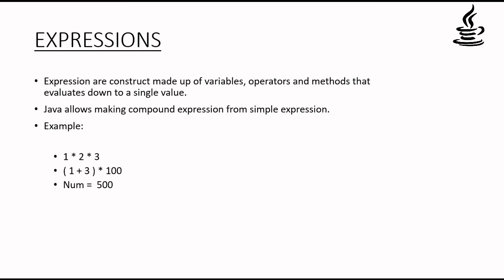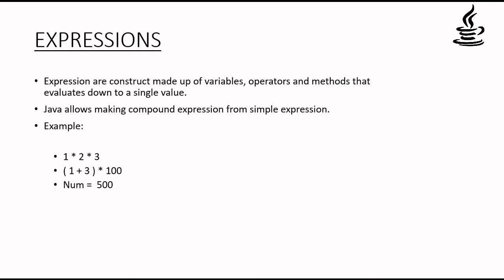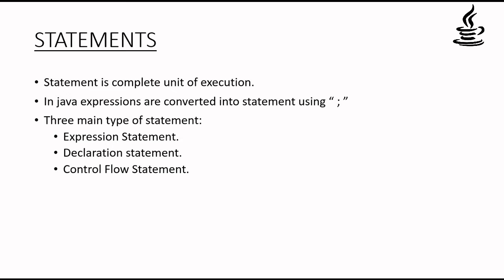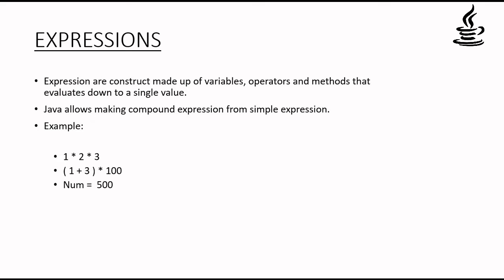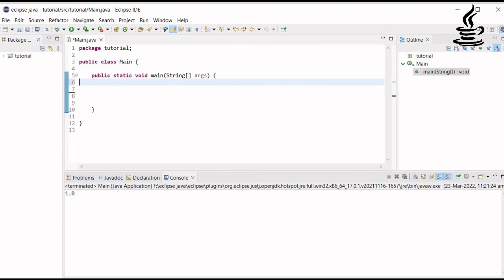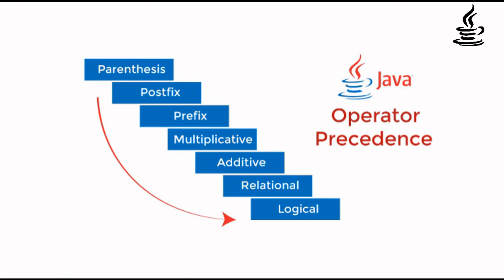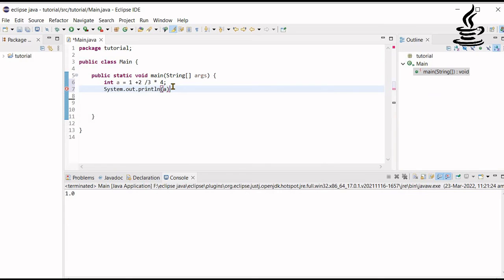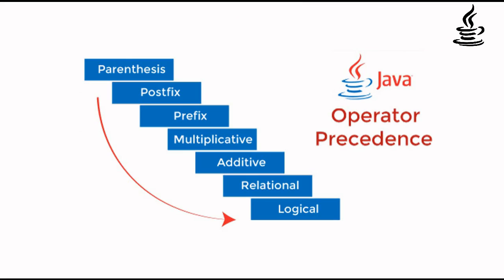What Is a Java Expression? | Java Expressions Explained for Beginners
A Java expression is one of the most important building blocks in Java programming. In this beginner-friendly tutorial, you will learn what a Java expression is, how Java expressions work, and why they are essential for writing effective Java programs.

This video explains Java expressions in a simple and easy-to-understand manner, making it perfect for beginners. You’ll learn how Java evaluates expressions using operators, variables, and values, and how expressions are used in assignments, conditions, and calculations. Understanding expressions is critical before moving on to Java statements, control flow, and object-oriented programming.

Whether you are completely new to Java programming, a student learning programming fundamentals, or preparing for Java interviews, mastering Java expressions will help you write cleaner and more efficient code. This tutorial focuses on core concepts such as arithmetic expressions, relational expressions, and logical expressions in Java.

By the end of this lesson, you’ll have a clear understanding of how Java expressions form the foundation of all Java programs and how they are used in real-world coding scenarios.

🚀 Advance your skills with online retail and corporate training from eduarn.com, offering structured learning paths designed to help you succeed in professional software development and corporate IT roles.

Keywords Used:
Java expression, Java expressions explained, Java tutorial for beginners, Java programming basics, expressions in Java, learn Java programming, Java fundamentals

What You’ll Learn:

Definition of a Java expression — a mix of variables, operators, and method invocations that calculates a value
Dev.java
IIT Bombay CSE

Expression components — how literals, variables, operators, function calls, and constants combine to form expressions.

Types of expressions explained:
Arithmetic expressions
Relational/comparison expressions
Logical expressions
Assignment expressions
Method-call expressions (when not returning void)

Expression vs statement vs block — how expressions fit into statements and larger code blocks
CodeMistic
IIT Bombay CSE
CMU School of Computer Science
Why expressions matter — they drive logic, control flow, computation, and user input validation.

Common uses in real Java programs — like data validation, comparison checks, and method results.

Operator precedence and evaluation order — critical for correct and predictable behavior in complex expressions.

Common pitfalls and misconceptions — such as confusing expressions with statements, or misunderstanding evaluation order.

Real-life FAQ about expressions — including challenges like whether method calls returning void count as expressions

FAQs (What Google Users Search)

Q: What exactly is a Java expression?
A: It’s a piece of code (variables/operators/method calls) that computes and returns a value.

Q: How are expressions different from statements or blocks?
A: Expressions evaluate values; statements may perform actions using expressions; blocks group statements
Dev.java
IIT Bombay CSE
Oracle Docs

Q: Are method calls expressions?
A: Only if the method returns a value (non-void). Void method calls don’t evaluate to values

Q: Why should beginners care about expressions?
A: Expressions define how values are computed and decisions are made in your code—mastering them is foundational for progression in Java.

Every Java developer—from beginners to experts—relies on expressions. They drive control flow, algorithm logic, GUI updates, database queries, and more. Strong expression skills lead to cleaner, more efficient, and bug-free applications.

This video will help you build that foundation—without overwhelming you with syntax or code samples. Just clear, concept-first explanations to grow your coding confidence.

Have lingering questions or tricky edge cases about expressions? Drop them in the comments—I’ll get back to you.

Explore related topics in our Java Basics Series on the playlist.